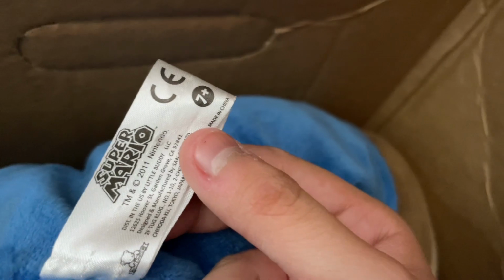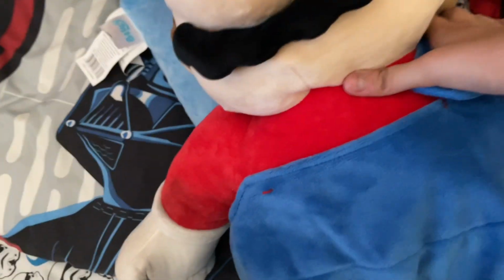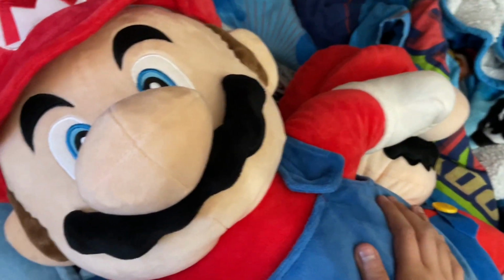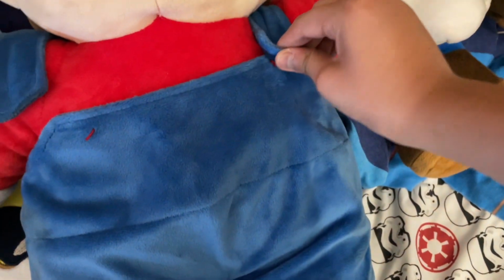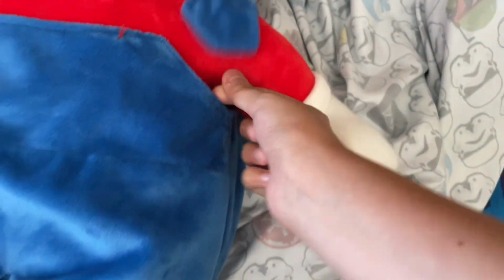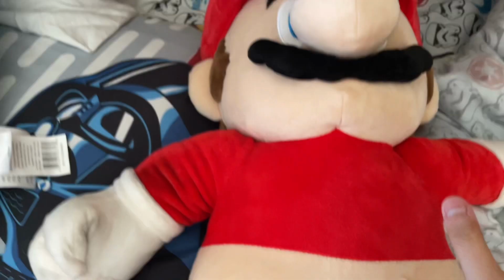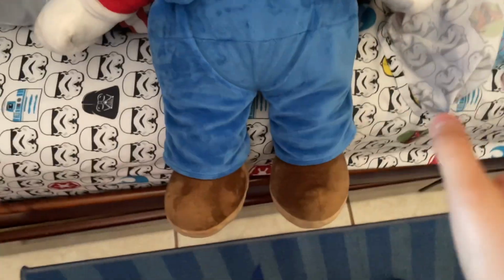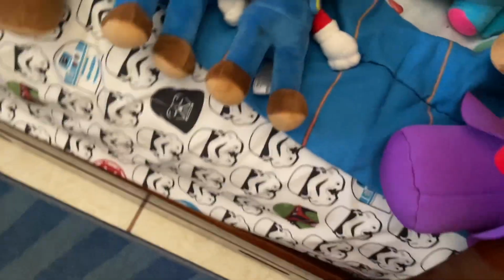Unboxing/Cleaning Super Mario Jumbo Plush! (Sanei Super Mario Set) (200 Subscribers Special)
Today I will be cleaning and reviewing a Super Mario Jumbo Plush from Sanei!